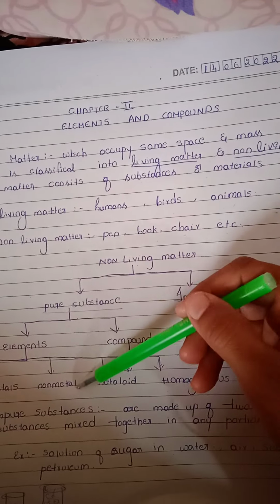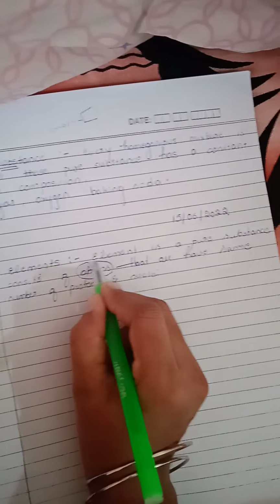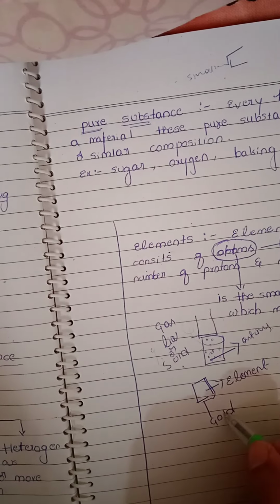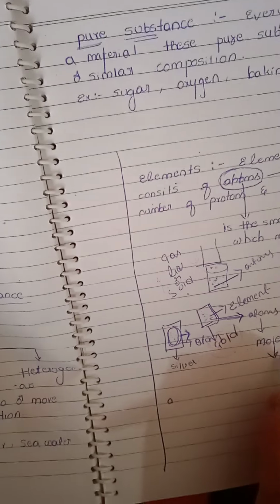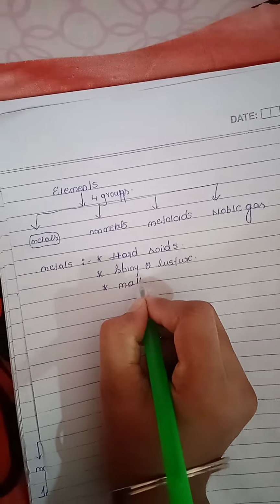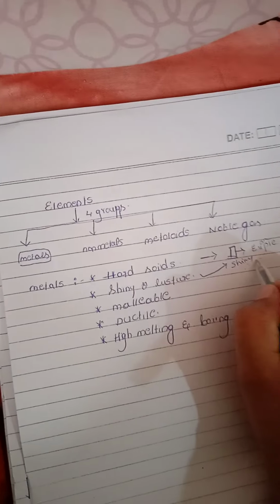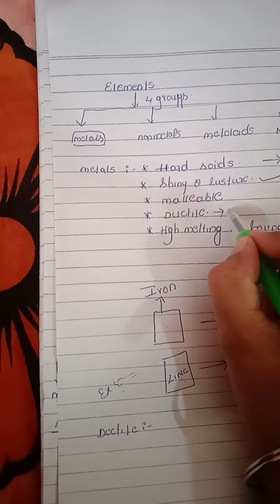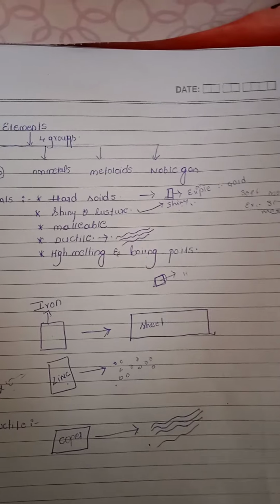6th standard chemistry: elements and compunds class2